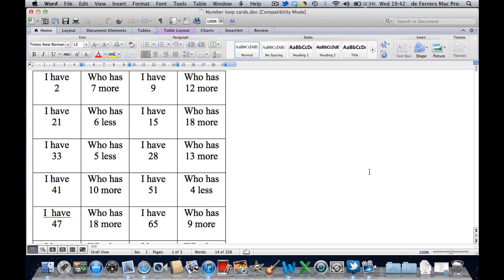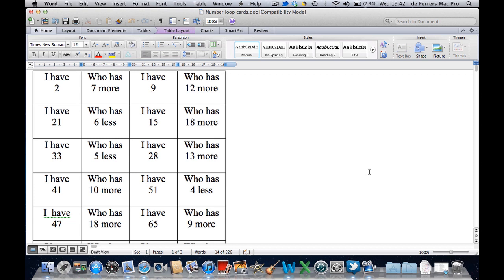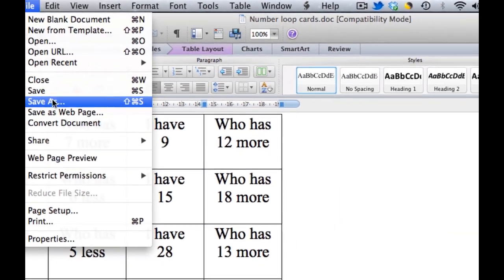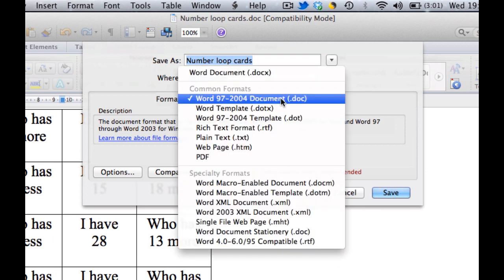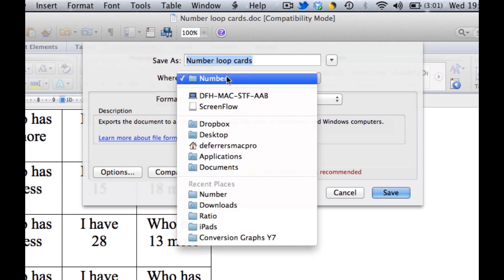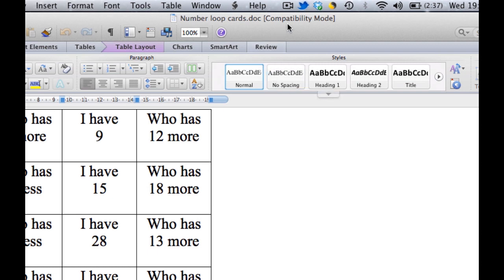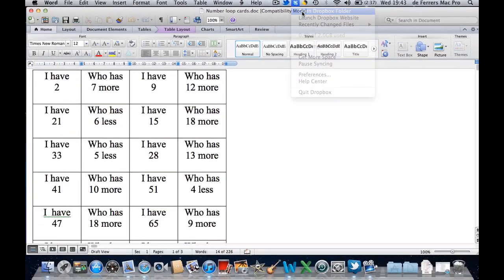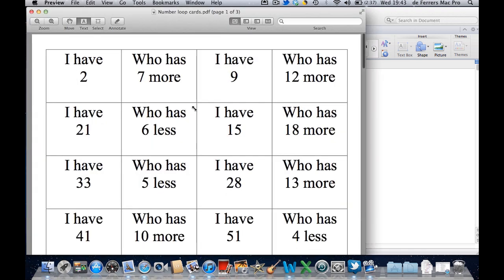Saving documents as PDF files on your PC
Accessing some document types on your iPad can require a little bit of extra work. In order to annotate documents on your iPad they first need to be converted into PDF format.